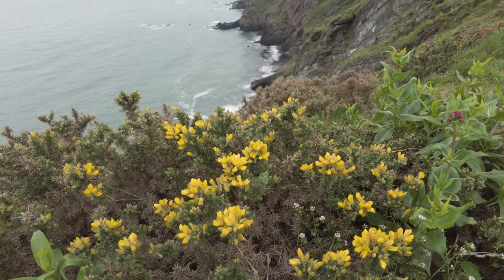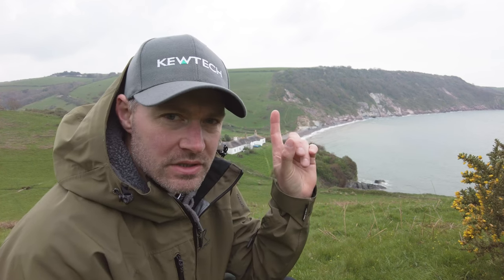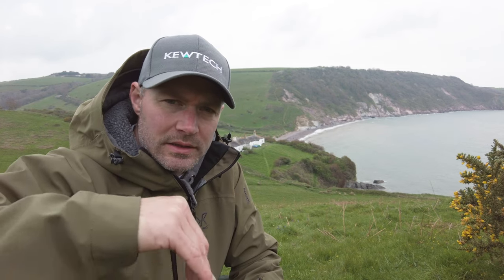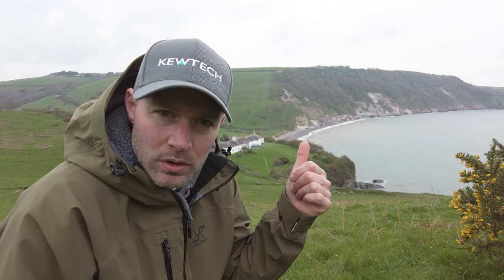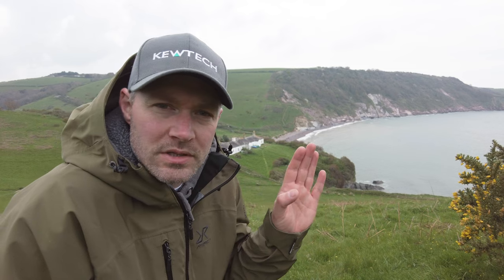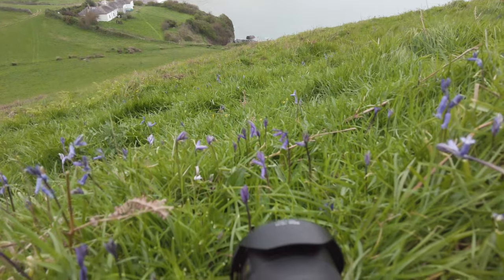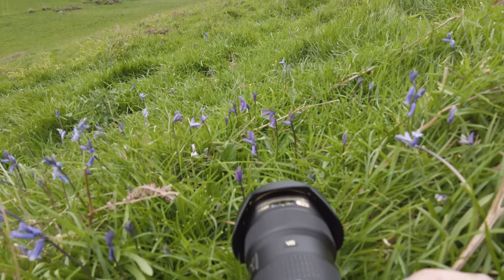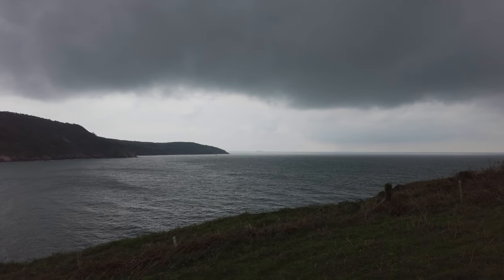Seascape photography walking some of the south Devon coastal path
In this video I walk from Brixham to Mansands along the coastal path taking some images of bluebells and gorse flowers along the way. I stop on some beaches to fly my new drone and do some long exposure images of boulders on the beach. Seascape photography Landscape photography Drone photography DJI mavic air 2s south Devon coast path sharkham point Mansands Brixham